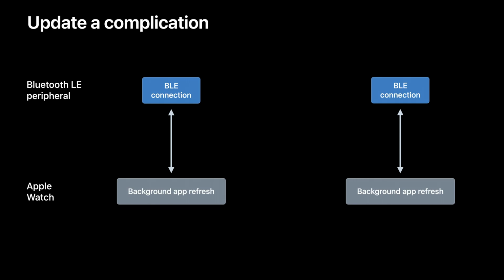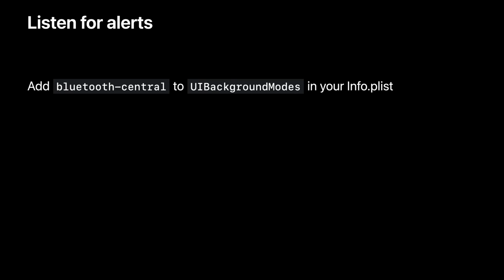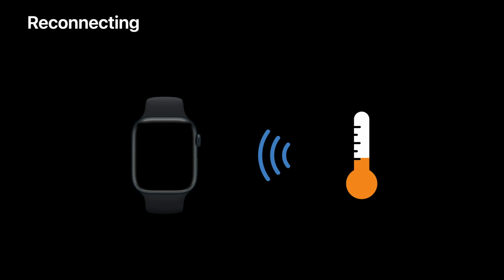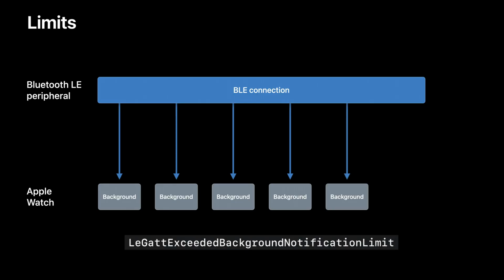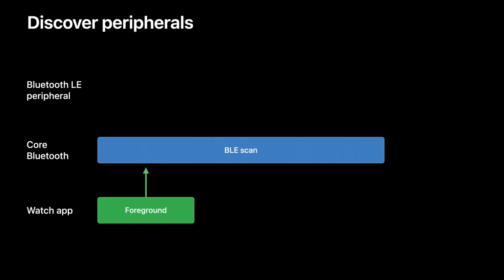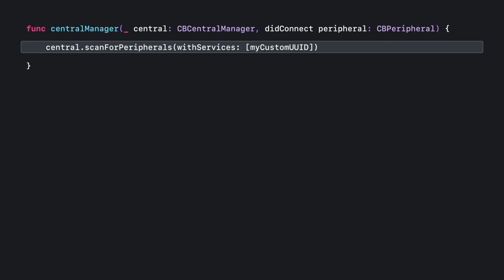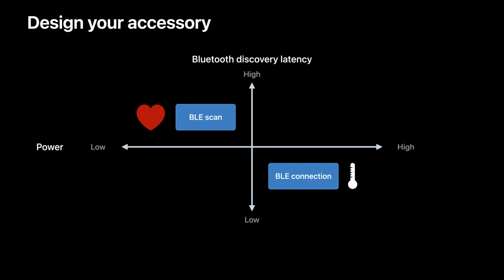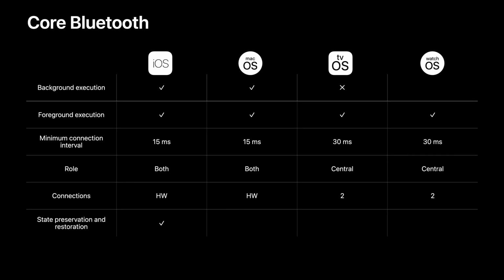WWDC22: Get timely alerts from Bluetooth devices on watchOS | Apple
Find out how Bluetooth devices can send timely and relevant alerts to Apple Watch. We'll show you how to take advantage of periodic data in complications, explore background peripheral discovery, and help you learn how to use characteristic monitoring in watchOS. We'll also share best practices and design guidance for creating a great Bluetooth accessory.